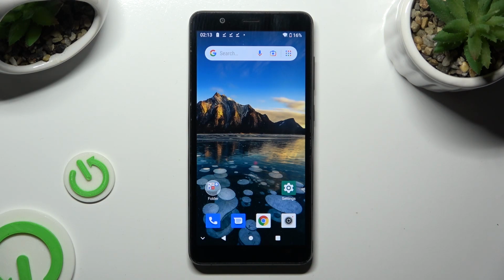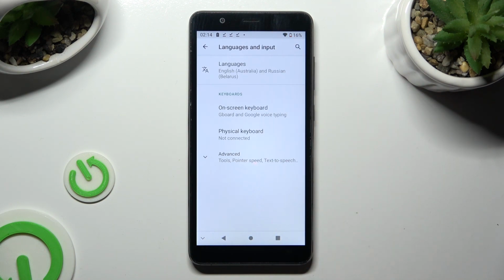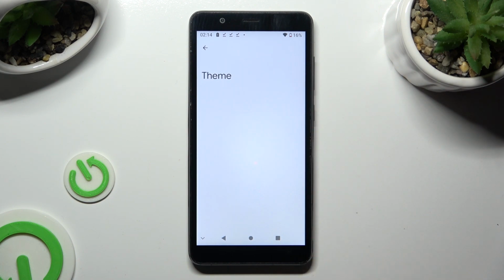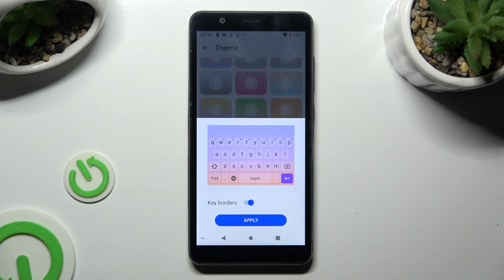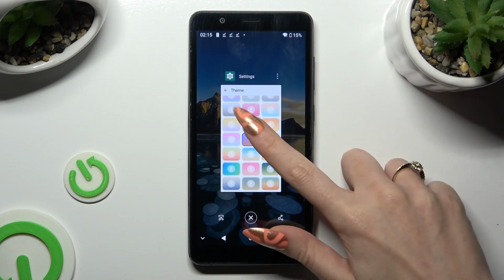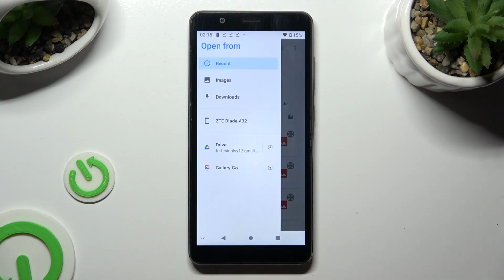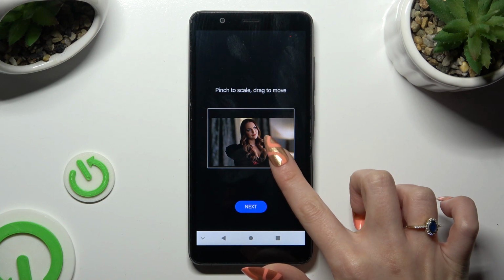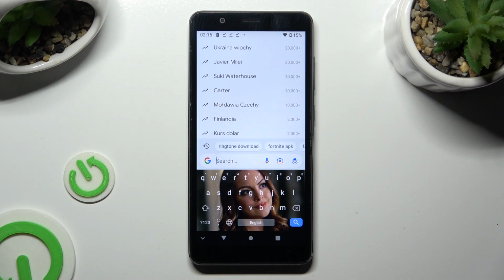How to Change & Customize Keyboard Theme on ZTE Blade A32?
Find out more:
This tutorial is created for ZTE Blade A32 users who wish to personalize their typing experience by changing and customizing the keyboard theme. Altering the keyboard theme allows users to add a touch of personalization and style to their device's interface. This guide provides step-by-step instructions on how to change and customize keyboard themes on the ZTE Blade A32, enabling users to select from various themes, colors, or designs that best suit their preferences.

Why is customizing the keyboard theme beneficial for users of the ZTE Blade A32?
Are there pre-installed keyboard themes available on the device, or can users download additional themes?
Can users customize individual elements of the keyboard theme, such as background, key colors, or fonts?
Are there options to create or personalize custom keyboard themes on the ZTE Blade A32?
Will changing the keyboard theme affect the typing experience or keyboard functionalities?